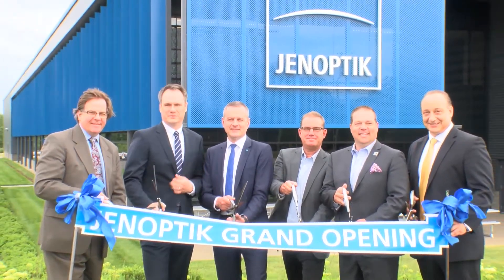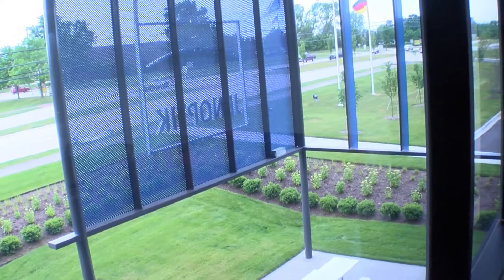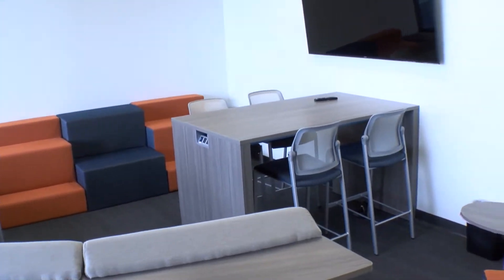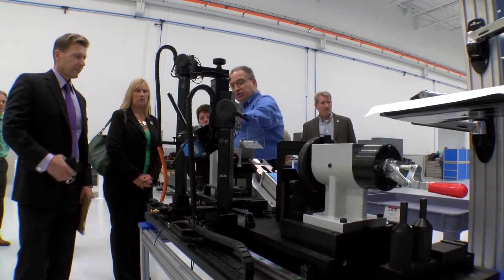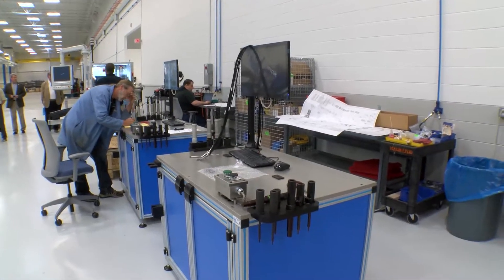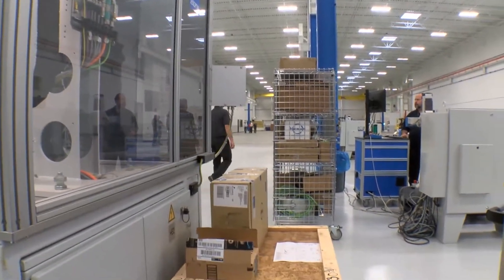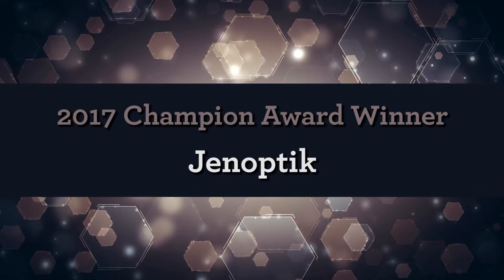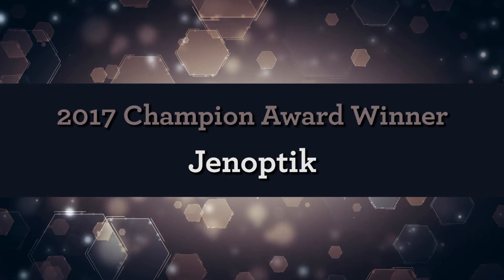Mayor's Business Council winner: Jenoptik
2017 revealed some extraordinary businesses that are real champions for Rochester Hills!  This is the story of how Jenoptik became a Champion Award winner.